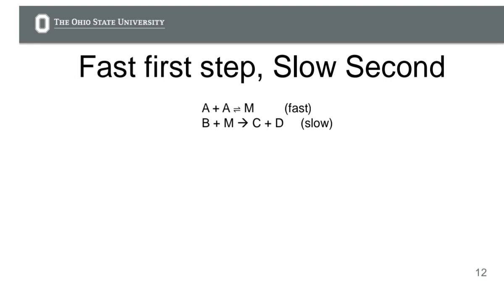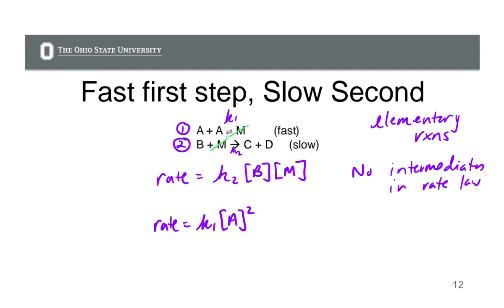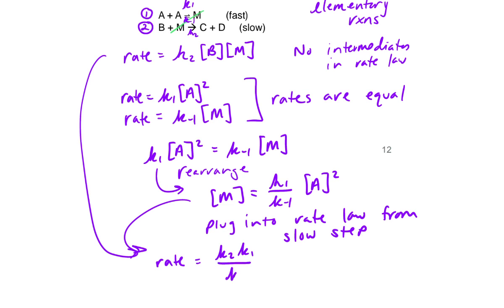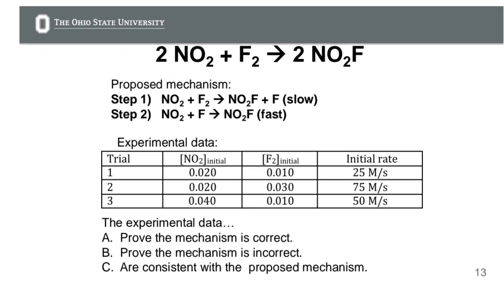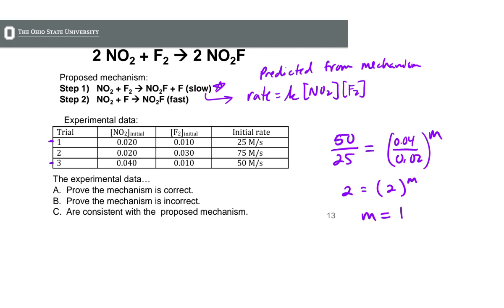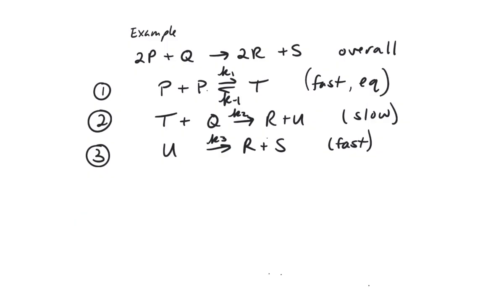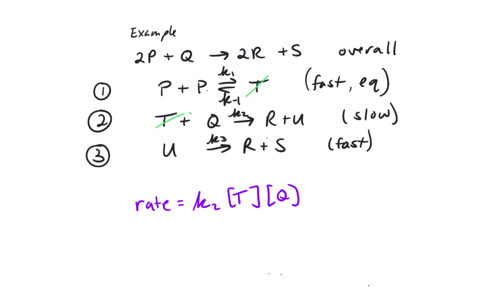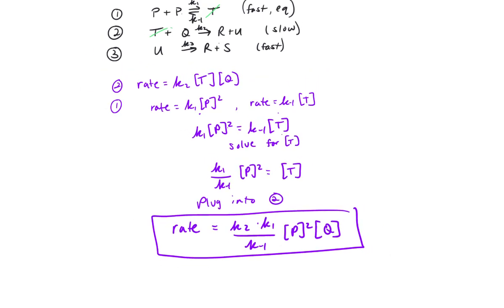Writing rate laws from reaction mechanisms 9-18-2024